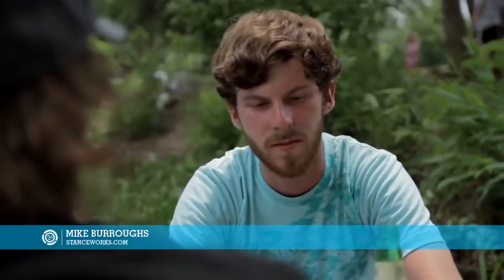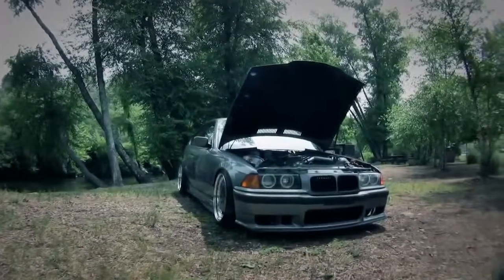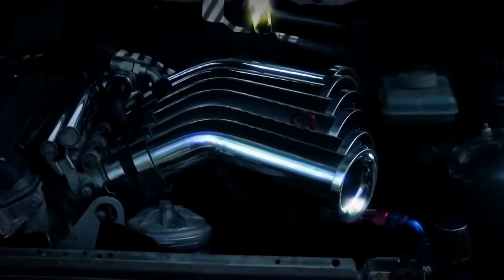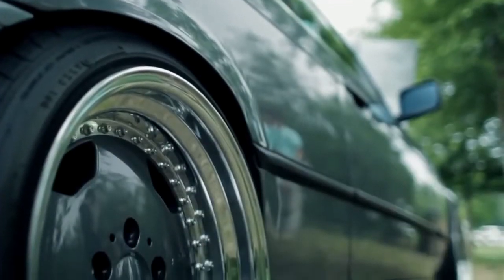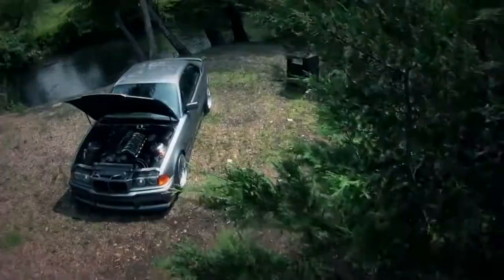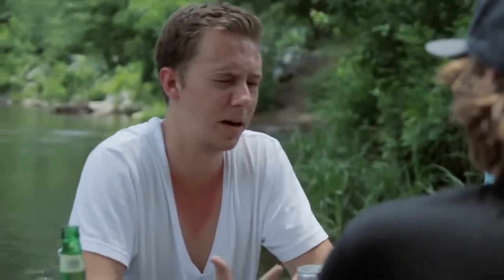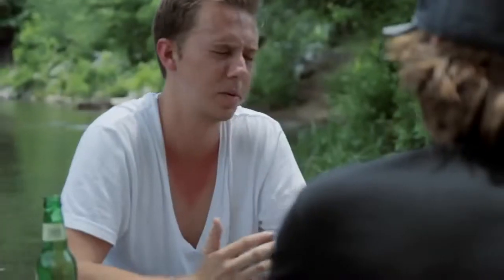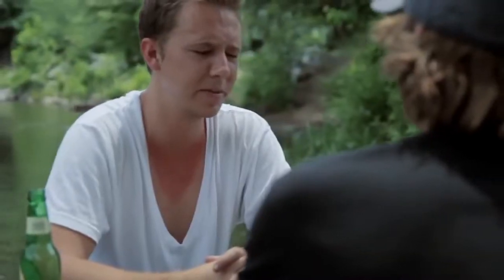E36 3.28 i (BMW) swap amg jantlarla farklı kombinasyon